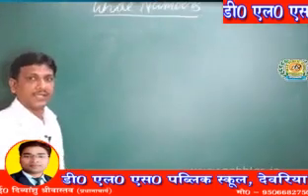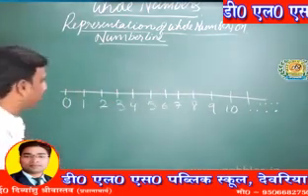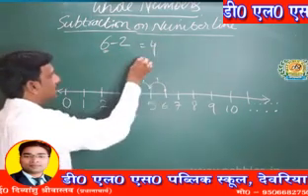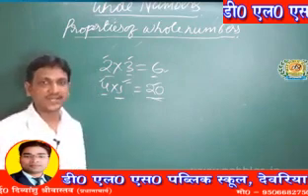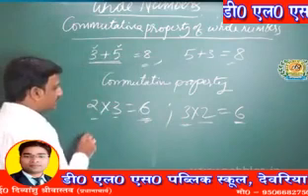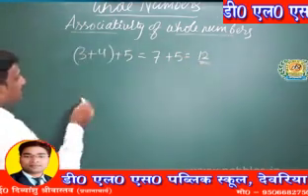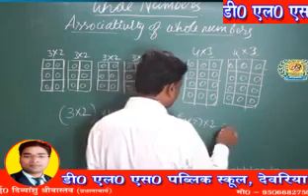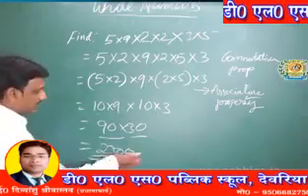D.L.S. PUBLIC SCHOOL, DEORIA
Maths - Whole Number  for Class 6th to 8th